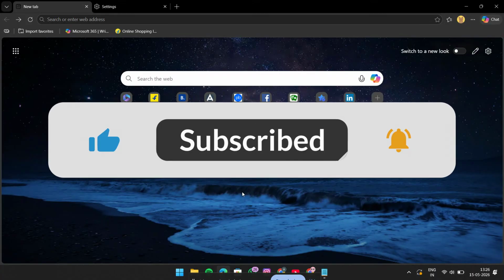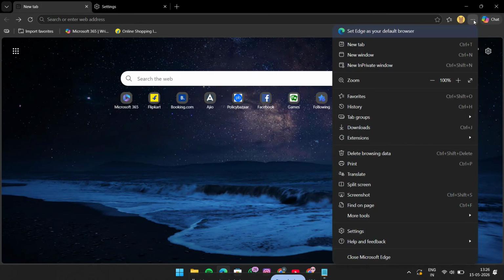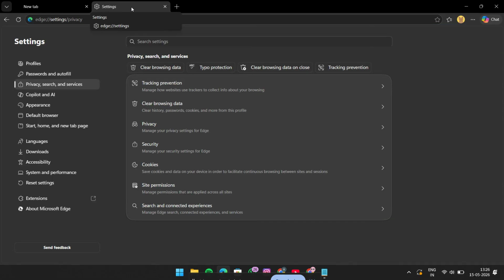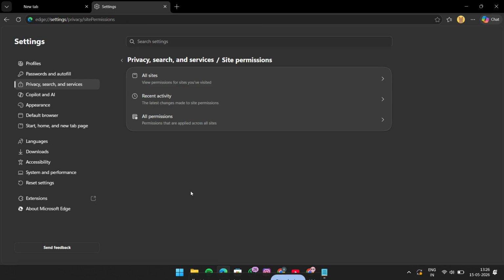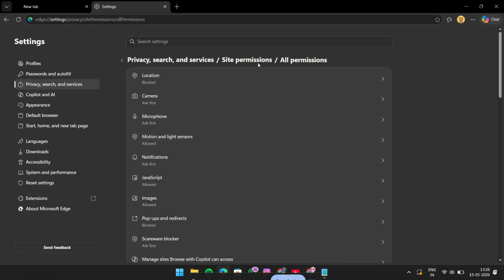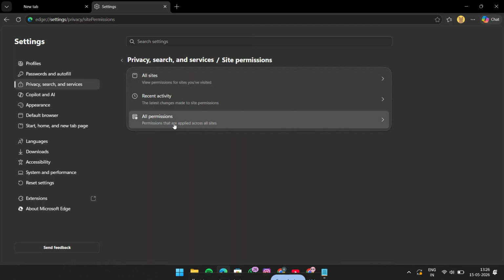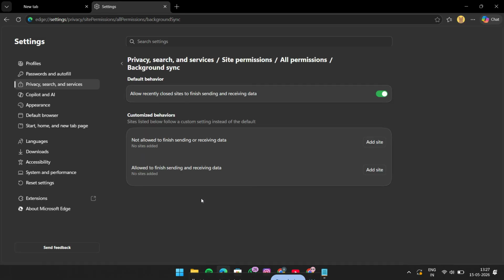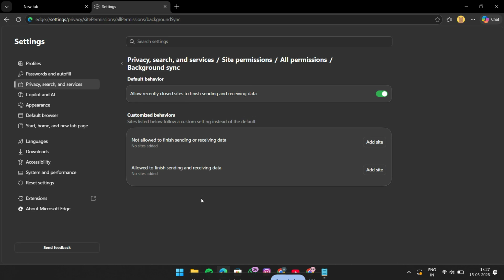How To Disable Background Sync In Edge (Easy Guide)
Learn how to disable background sync in Microsoft Edge using the built-in settings menu. This quick tutorial shows you exactly where to find the Background Sync permission and turn it off for better privacy and control.

🕚Timestamps:
0:00 Intro
0:14 Open Microsoft Edge Settings
0:29 Go To Privacy, Search, And Services
0:45 Open Site Permissions
0:58 Select All Permissions
1:08 Find Background Sync
1:22 Turn Background Sync Off
1:34 Outro

✍️What You'll Learn In This Video:
• How To Disable Background Sync In Microsoft Edge
• How To Find Site Permissions In Edge
• How To Turn Off Background Sync For Websites
• How To Improve Browser Privacy In Microsoft Edge
• How To Reduce Background Activity In Edge

💡Pro Tips:
• Turn off other unused site permissions to improve privacy.
• Review browser permissions regularly for better control.
• If a site stops working correctly, you can always turn background sync back on.
• Clear unused permissions for websites you no longer visit.